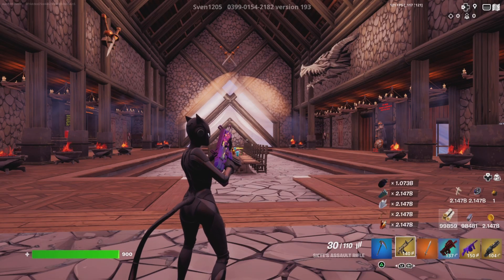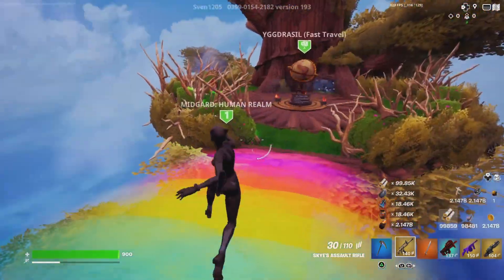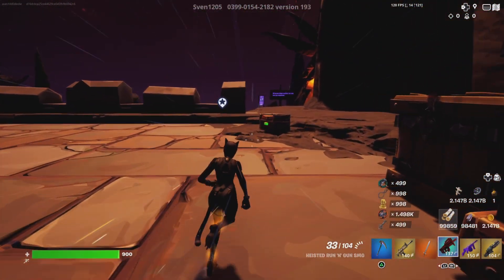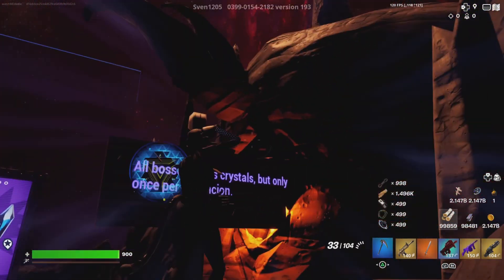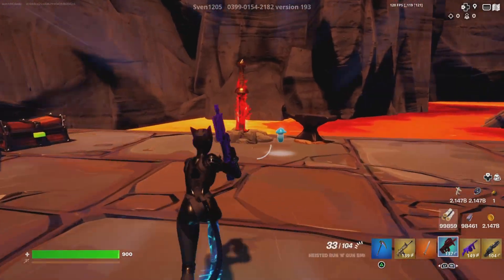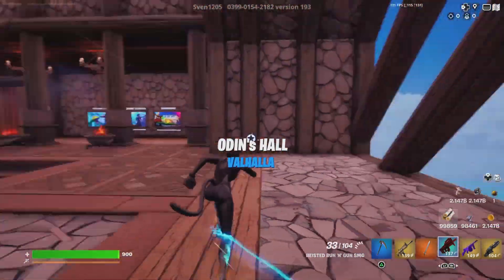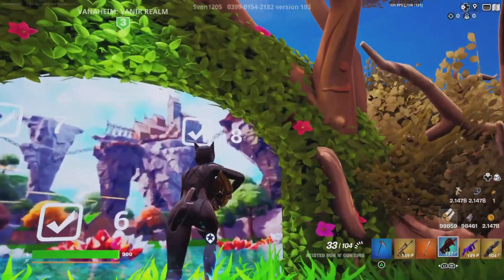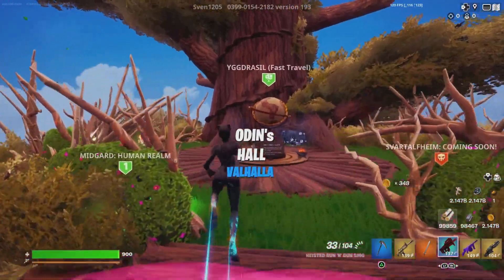HOW TO GET SHADOWSHARDS IN VALHALLA! (UPDATED)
I show YOU How to get Shadowshards the right way!